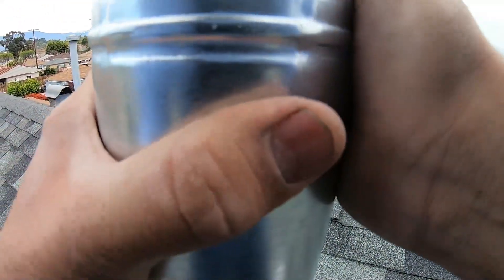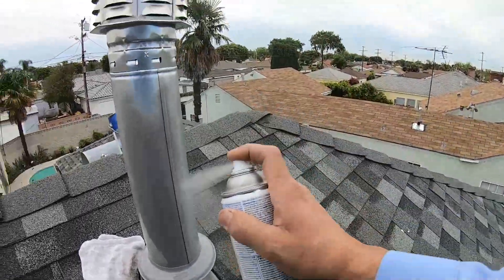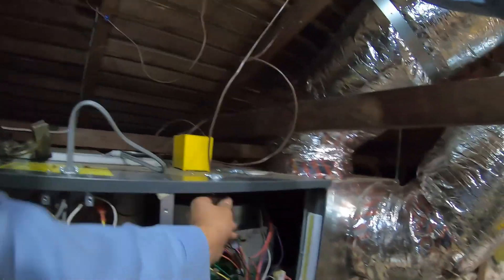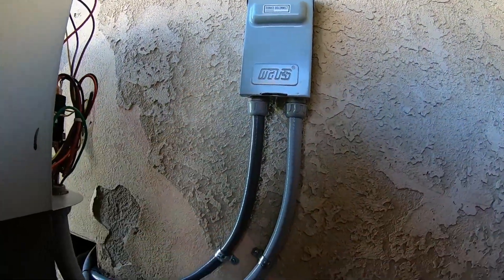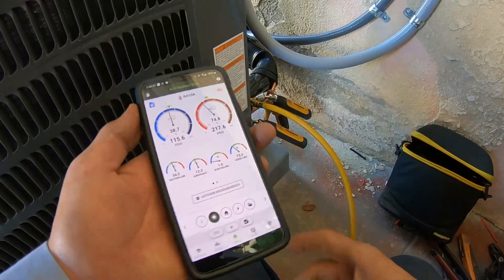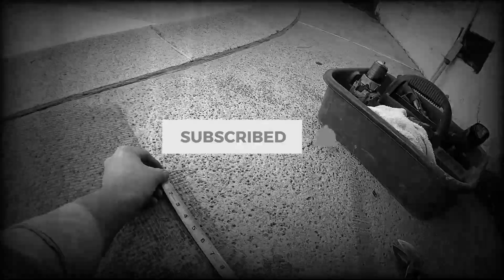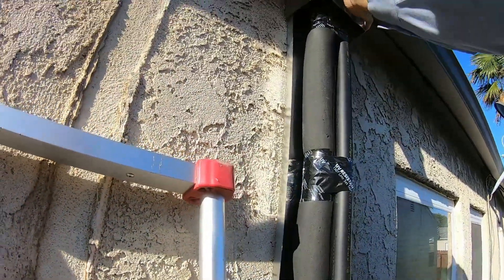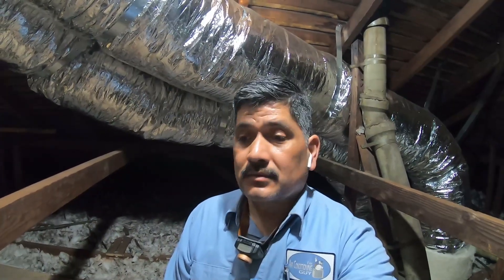New Home HVAC Installation Part 6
New Home HVAC Installation video Part 6 shows you how I make the final connections. I connect the power to my condenser from service disconnect. Strap condenser to pad, connect low voltage wire to furnace and condenser. Connect flue vent, cap and collar on roof. Perform start up on new system and then give you the final tour of this completed job. I also drop in some tips for installers and some words of advise for homeowners.

Lic. 926386